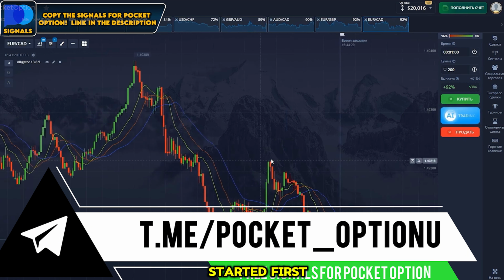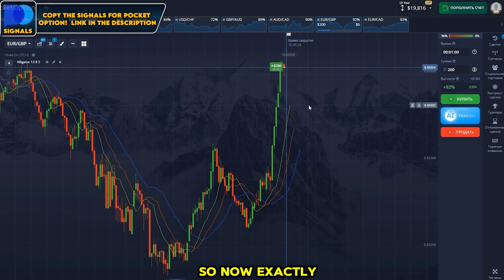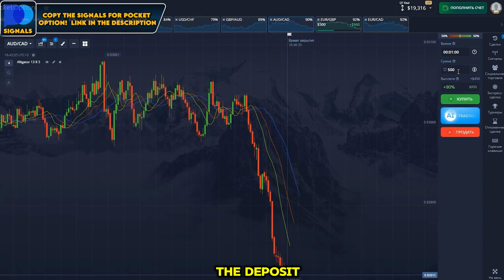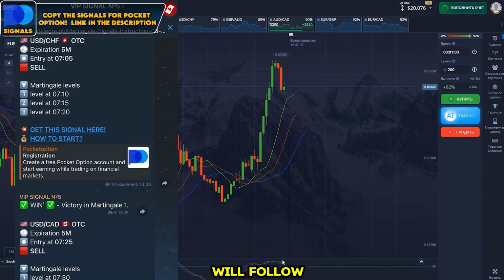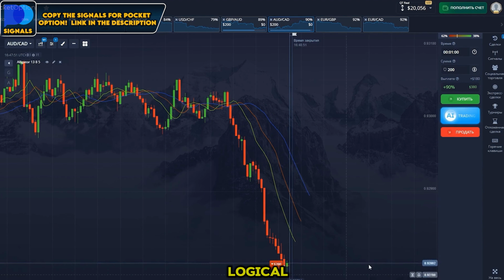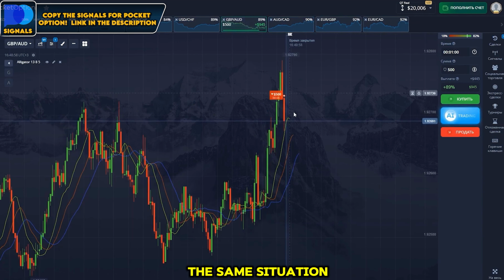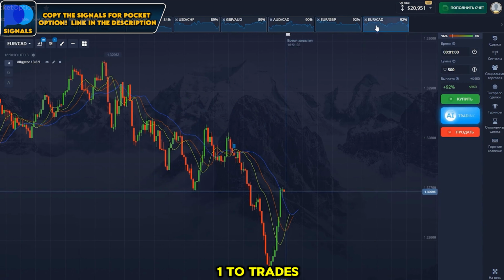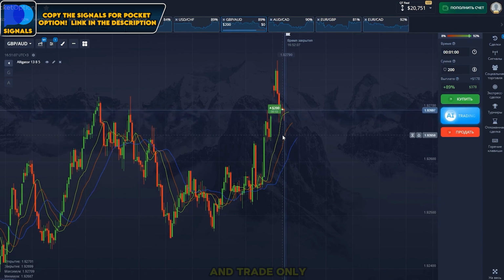SUPER STRATEGY POCKET OPTION THAT WILL GIVE BIG PROFITS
1 minute pocket option strategy

pocket option
pocket option strategy
trading robot
quotex
forex trading
binary options
binaryoptionsstrategy
pocketoptionstrategy
tradingindicators